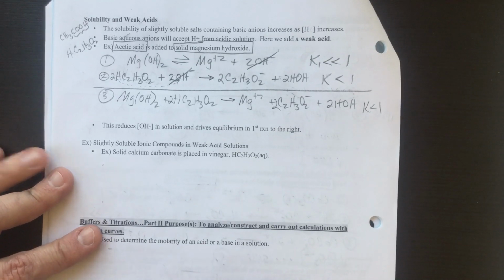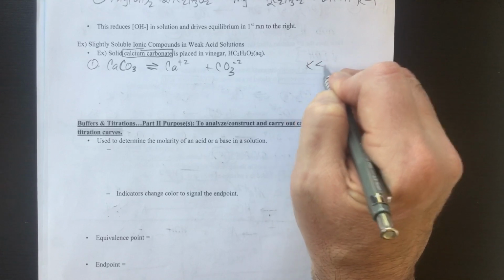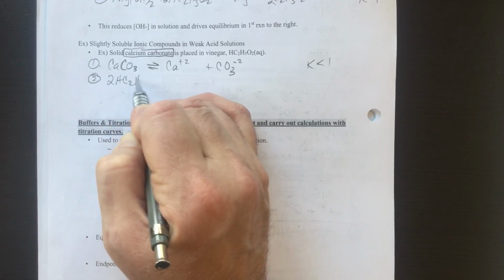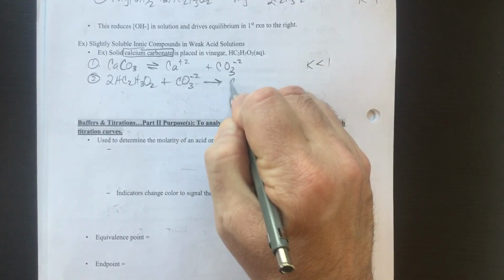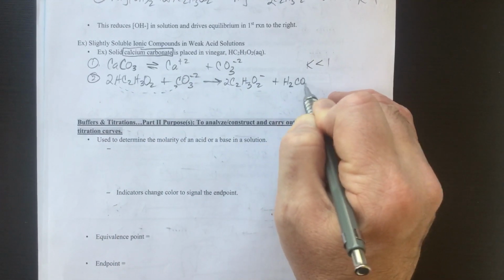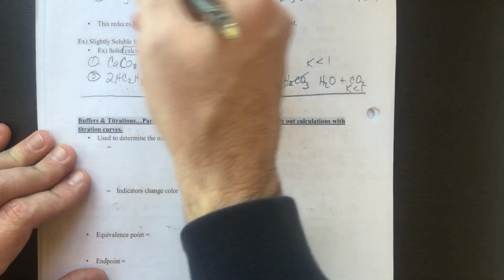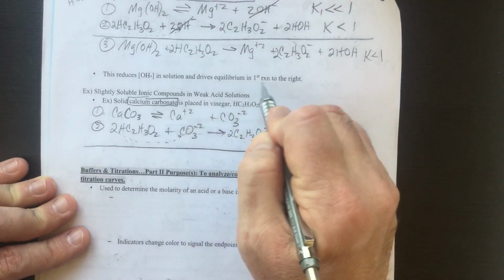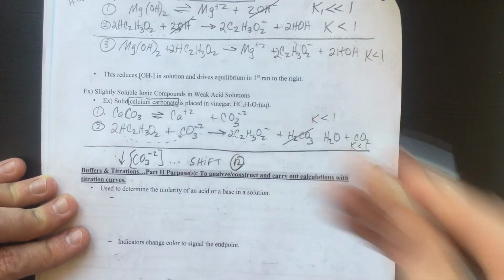4 AP UNIT 10 BUFFERS p7 acids solubility